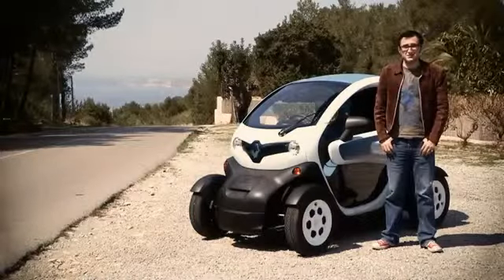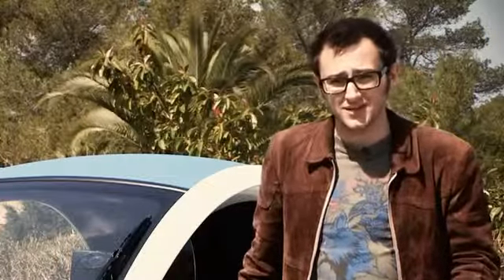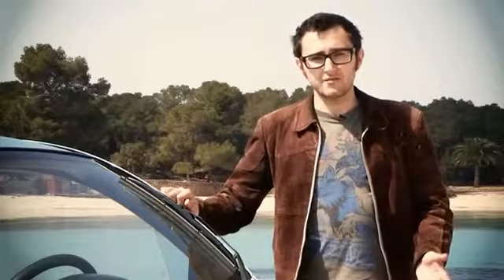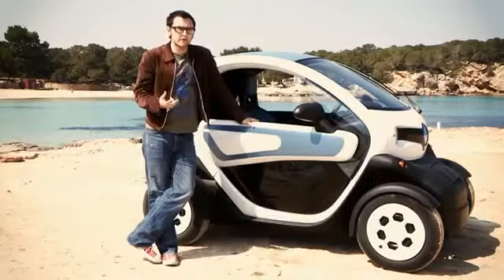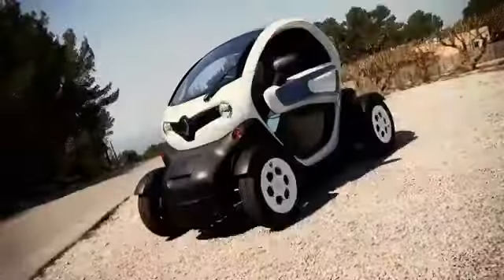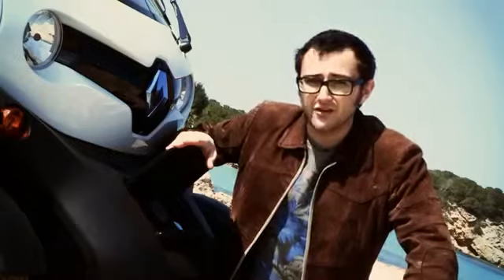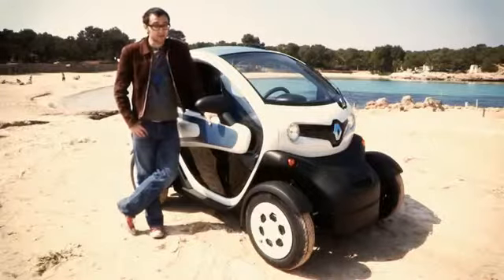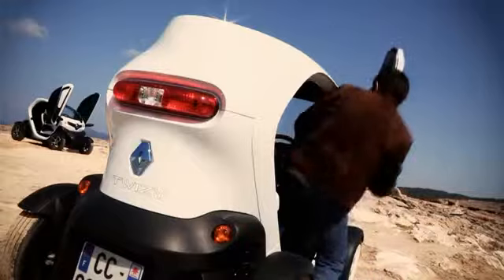Renault Twizy: Electric Quadricycle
Renault's all-electric Twizy is a fun and economical form of transport.